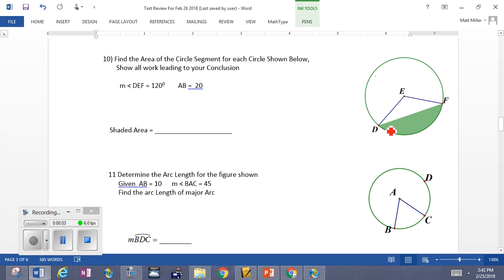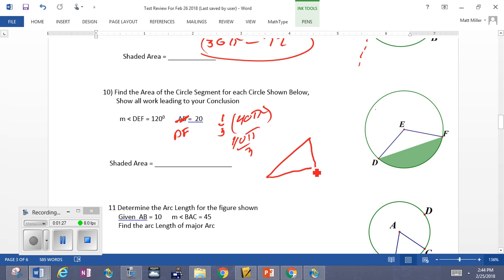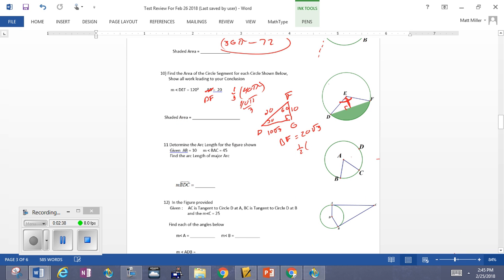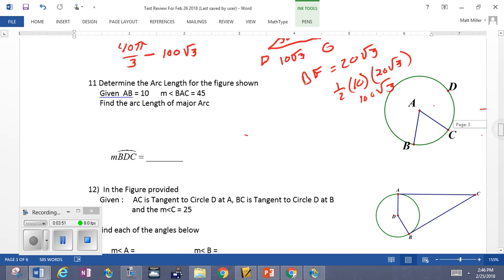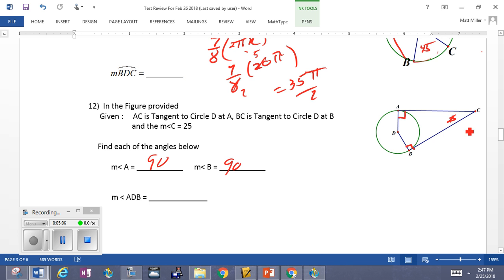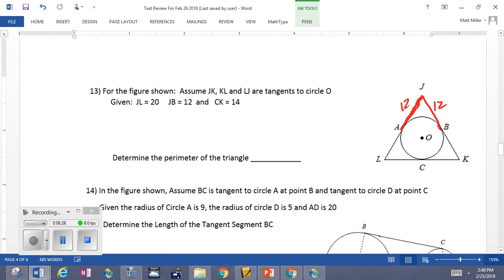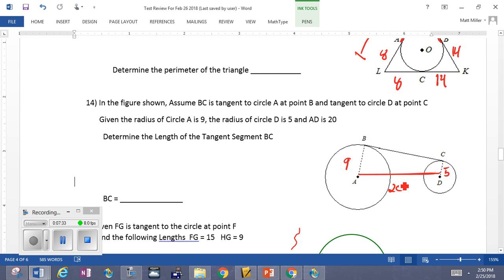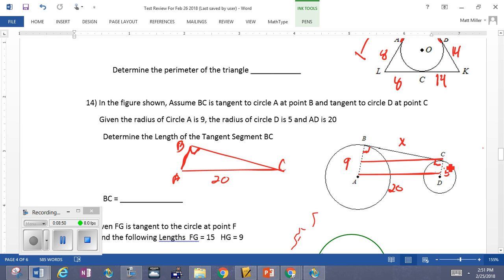Test preview C 22618